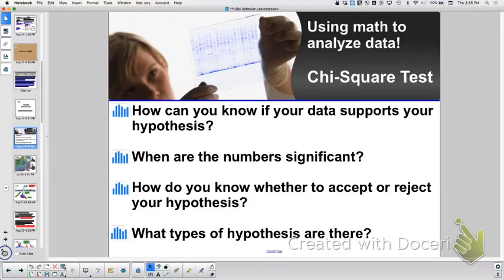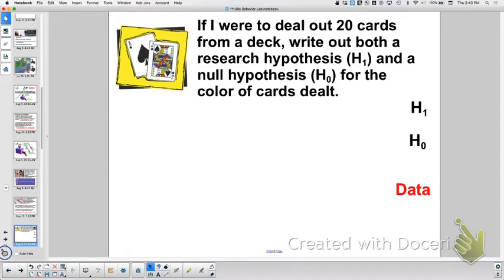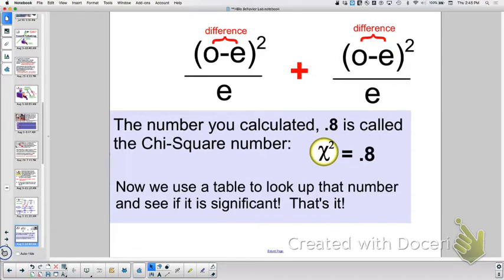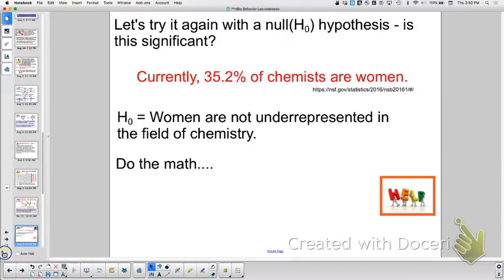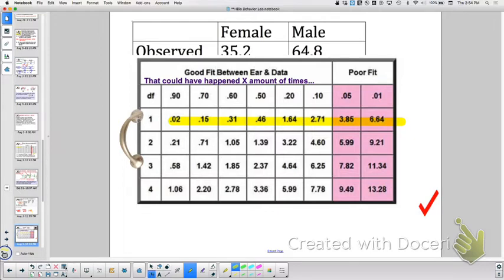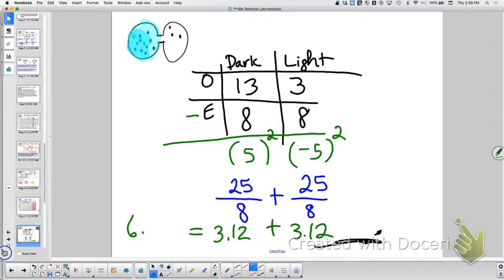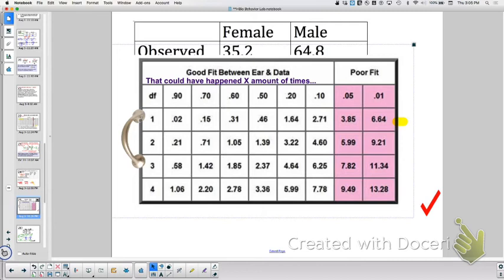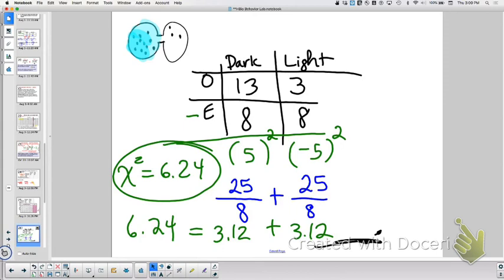Research vs. Null Hypothesis + Chi-Square Analysis